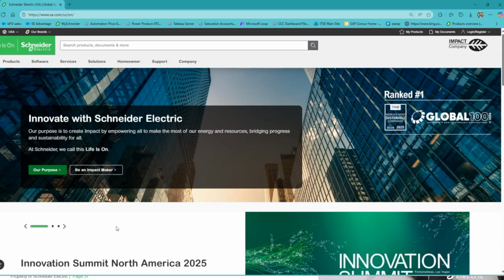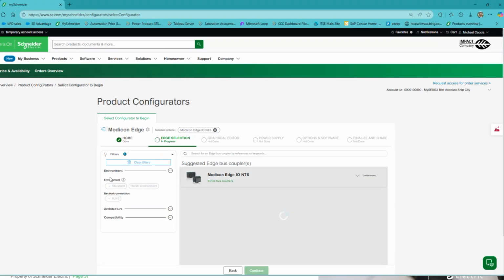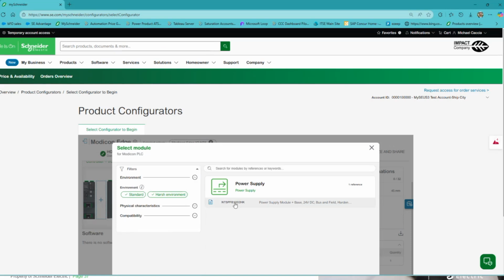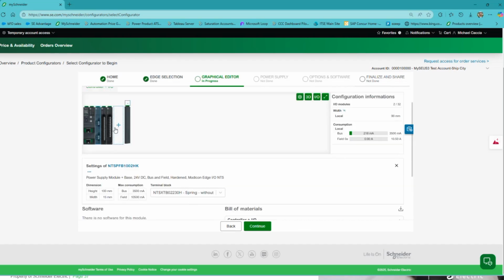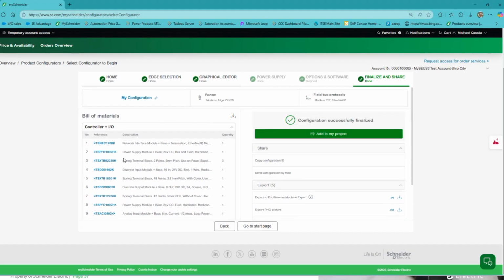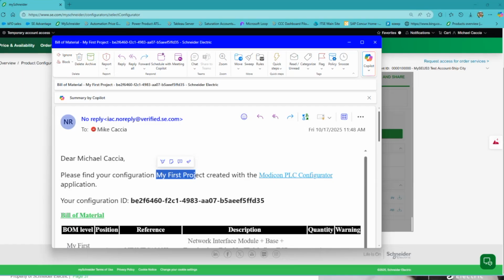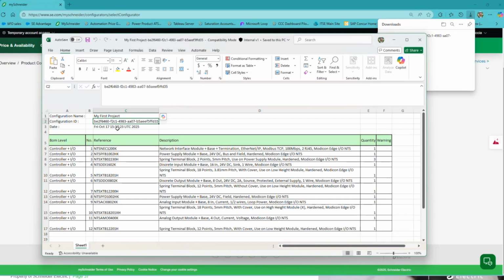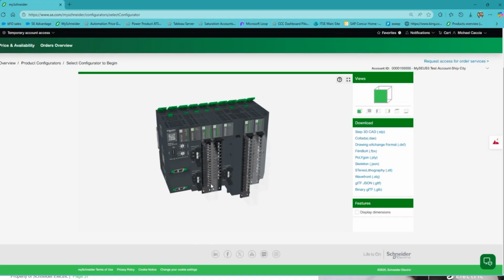Schneider Electric Modicon Edge I O NTS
🔧 How to Use the Selector Tool for Edge IO Assemblies | Schneider Electric
In this step-by-step tutorial, Territory Sales Engineer Mike Caccia walks you through using Schneider Electric’s selector tool to configure a complete assembly for our newly released Edge IO product. Learn how to navigate the tool, choose compatible components, and understand key product features that make Edge IO a powerful solution for industrial applications.
Whether you're a customer, distributor, or Schneider team member, this video will help you confidently build your Edge IO setup with ease.
📌 Topics Covered:

* Overview of the Edge IO product
* How to use the selector tool
* Feature highlights and benefits
* Tips for accurate part selection
* Export BOM, CAD dwgs, rack documents, 3D pics, etc